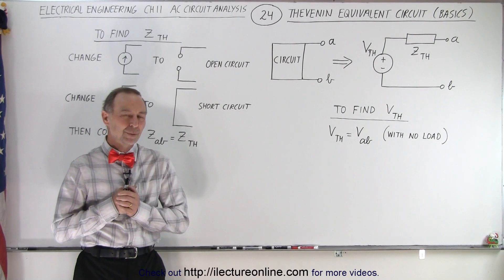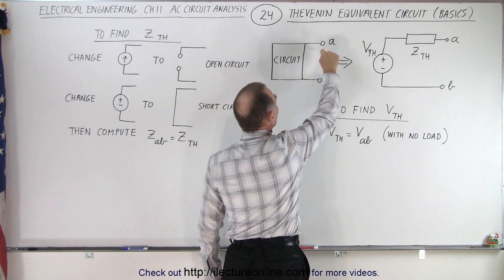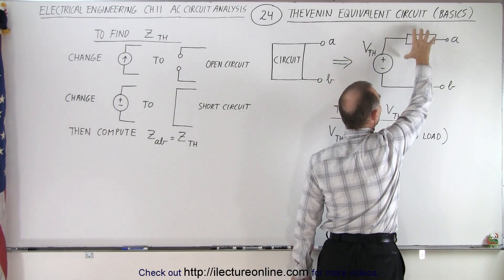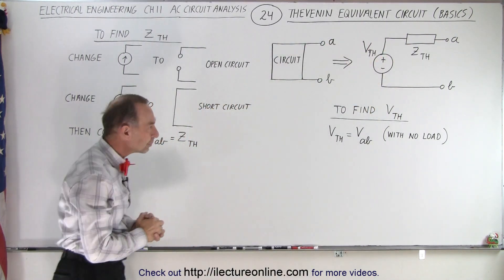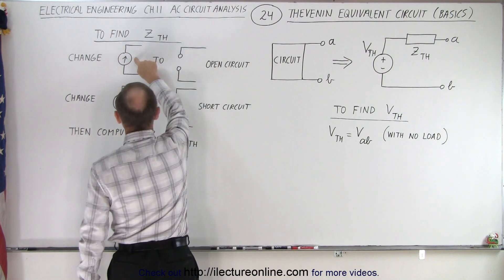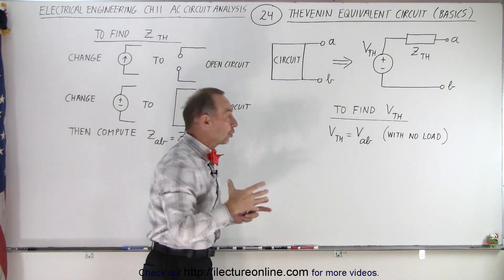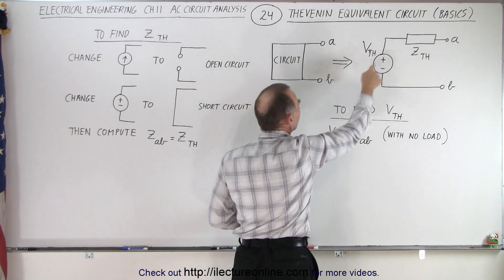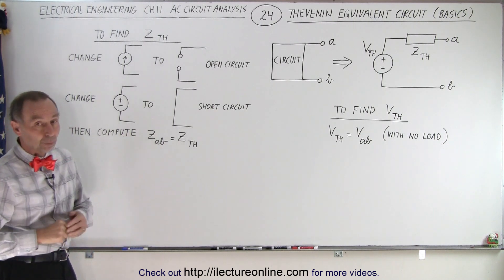Electrical Engineering: Ch 11 AC Circuit Analysis (24 of 34) What is Thevenin Equivalent Circuit?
We will learn one of the most interesting and most effective way to solve circuit is by finding the Thevenin Equivalent circuit (Basics).